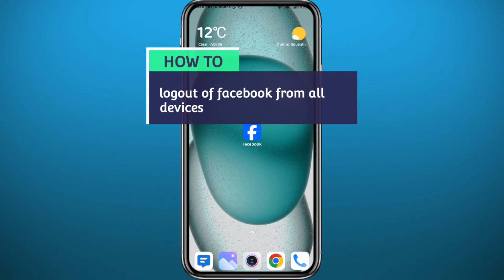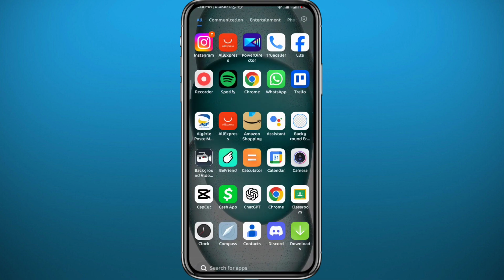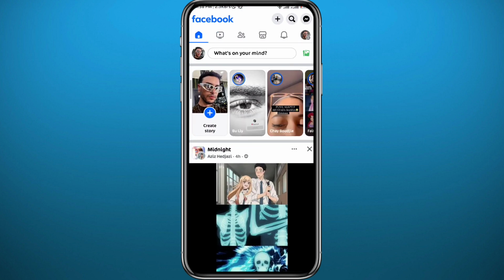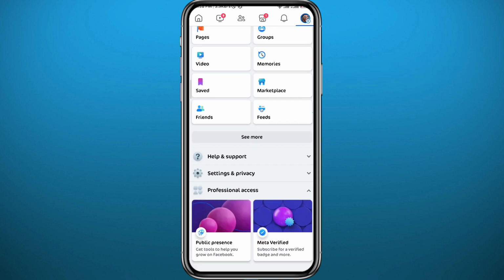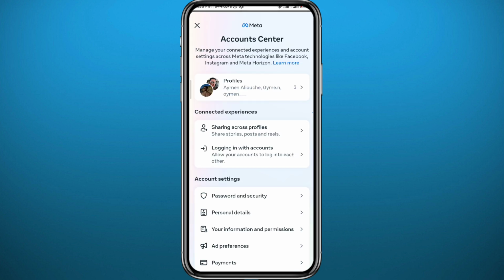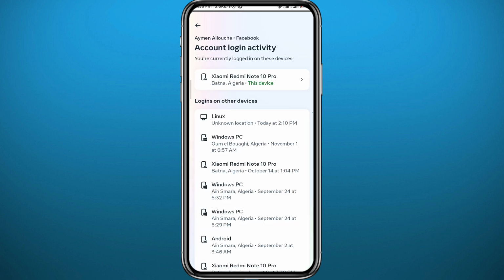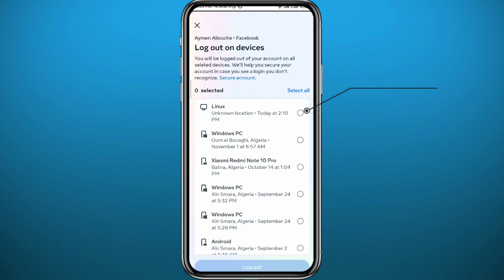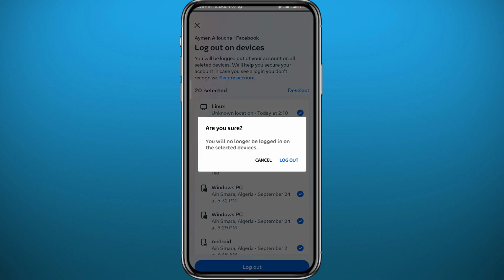How to Logout of Facebook From All Devices (2026)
Do you want to know how to logout of facebook from all devices? Then this is the video for you! I will show you how to logout facebook from all devices.

This is a step-by-step tutorial on how to log out of facebook on all devices in 2026. You can learn how to logout facebook account from other devices, so don't worry.